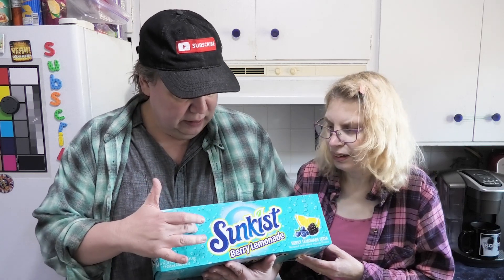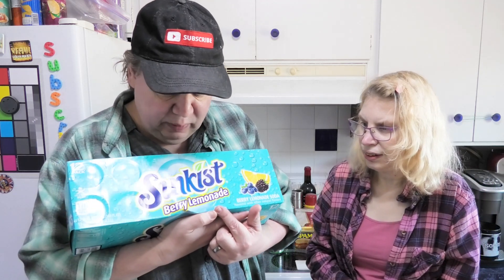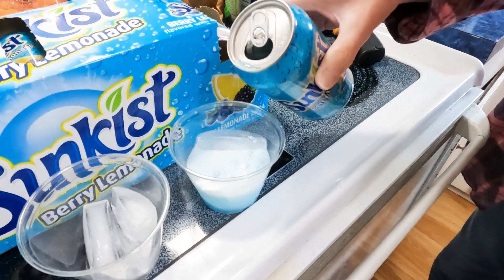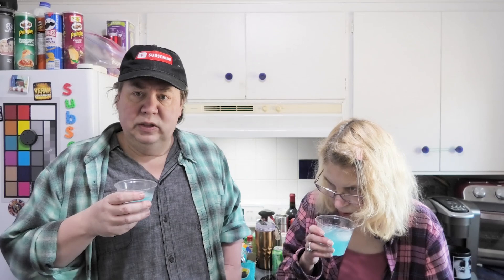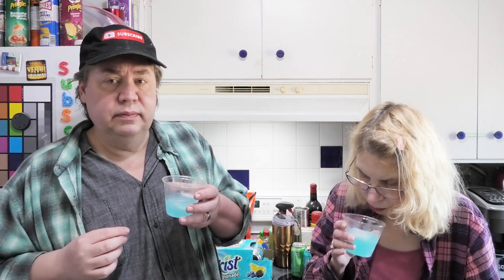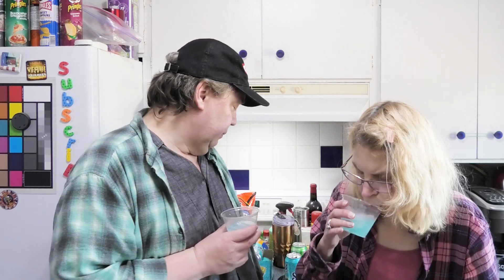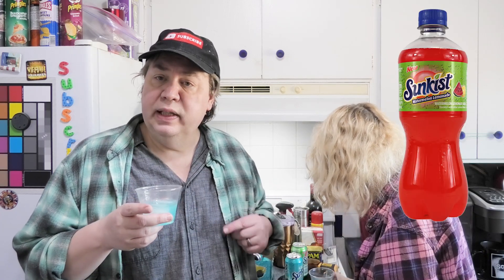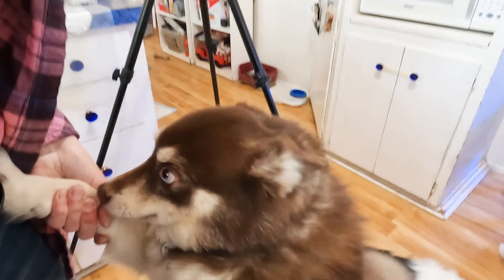Sunkist BERRY Lemonade Real Review 🫐🍋 - a FUN Summer Drink?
Sunkist Berry Lemonade is a refreshing and fruity twist on traditional lemonade. It combines the tartness of lemonade with the sweet and tangy flavor of mixed berries, creating a unique and delicious taste. The drink is made with real sugar and natural flavors, and contains no artificial colors or preservatives.